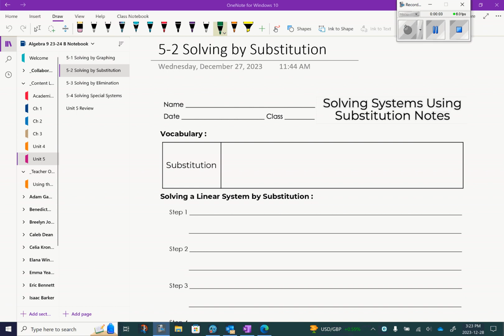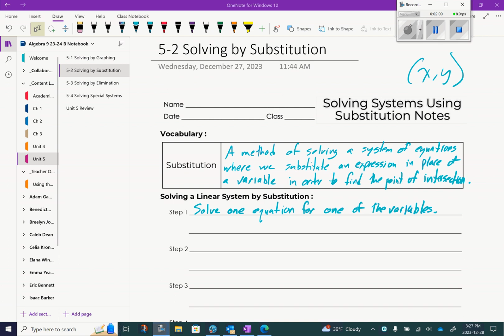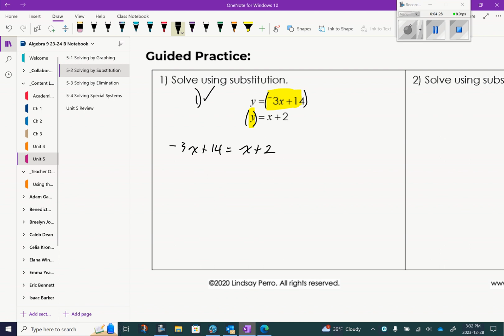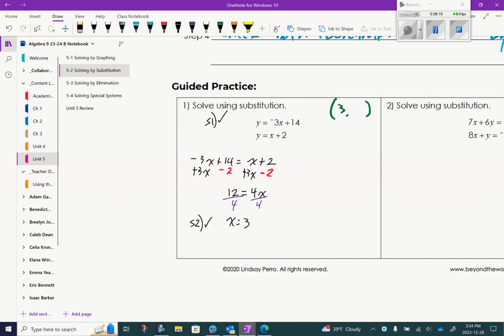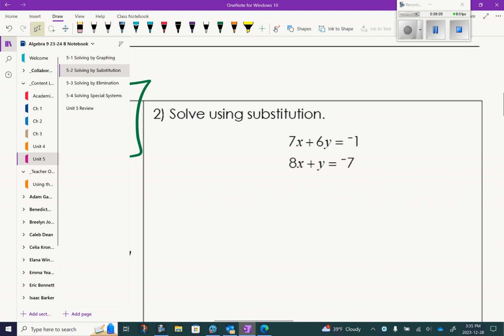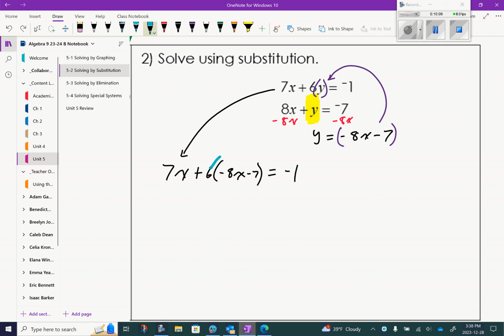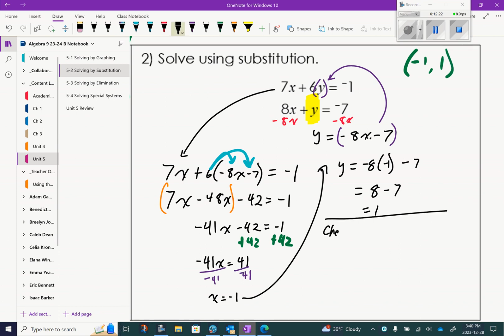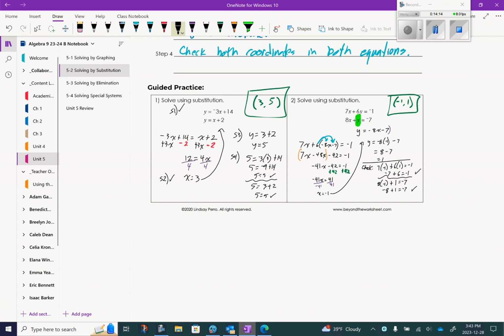A9 notes 5-2